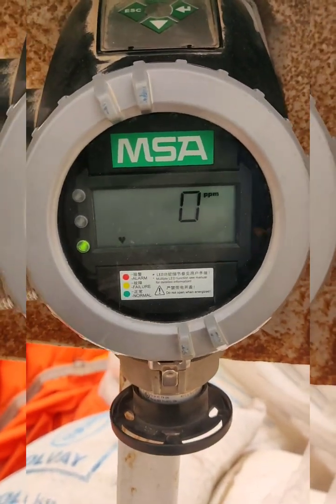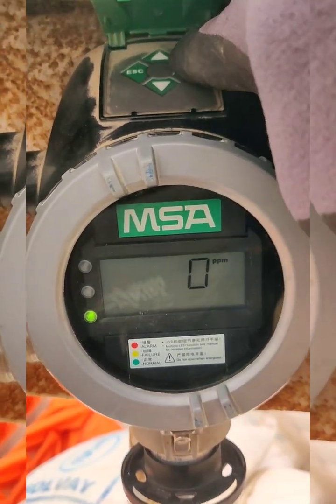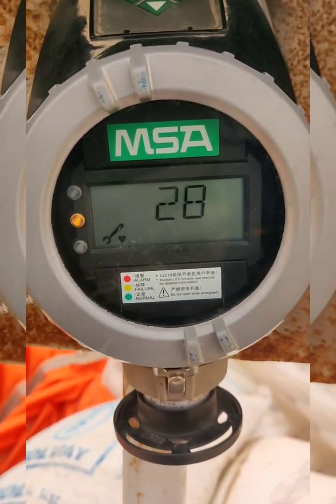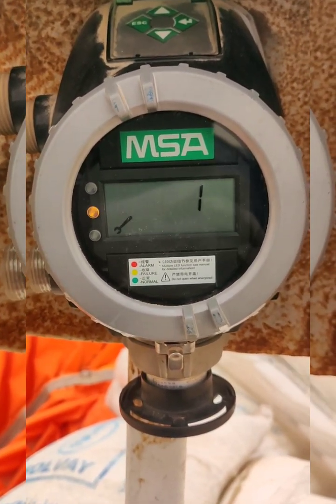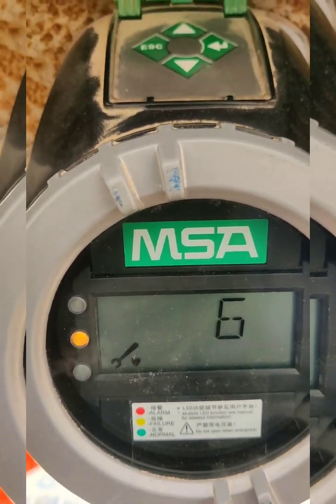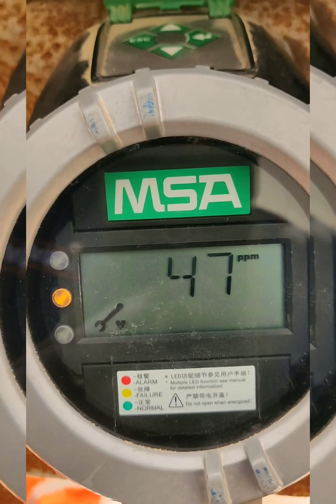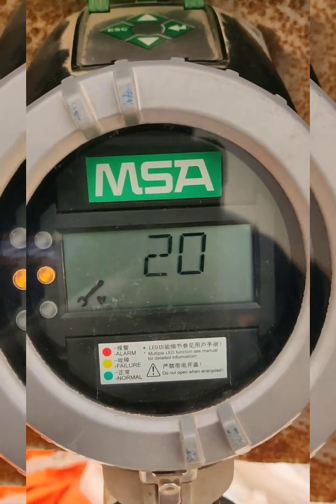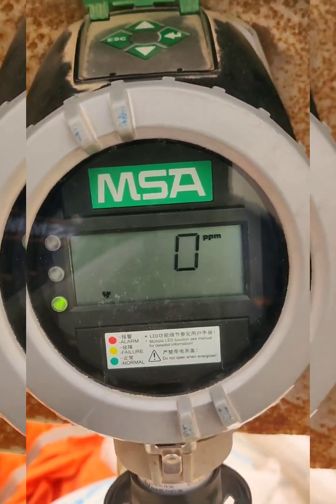calibration of MSA ultra prime xp